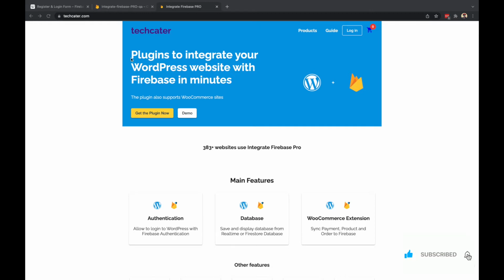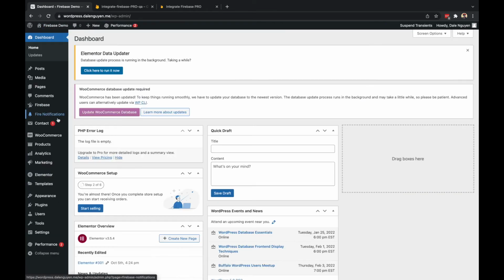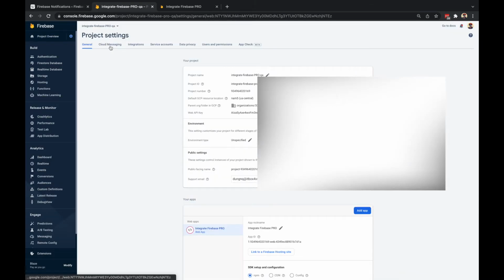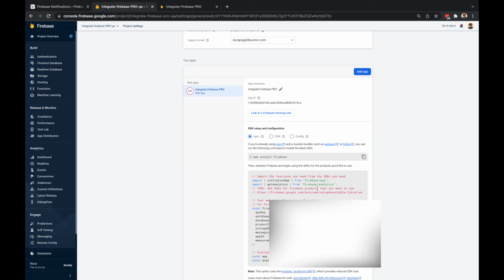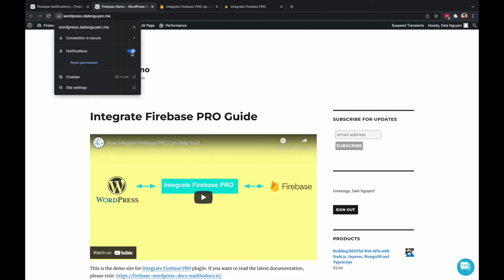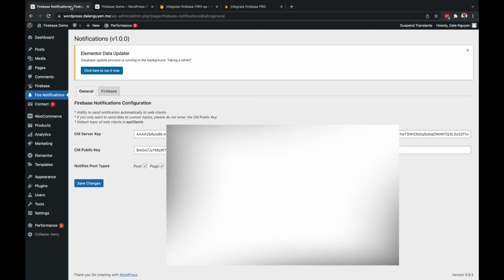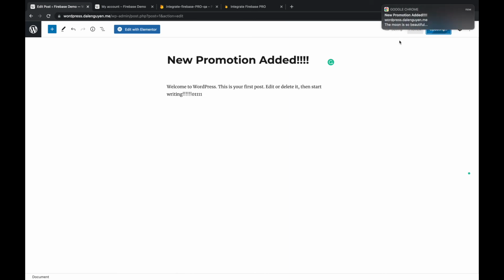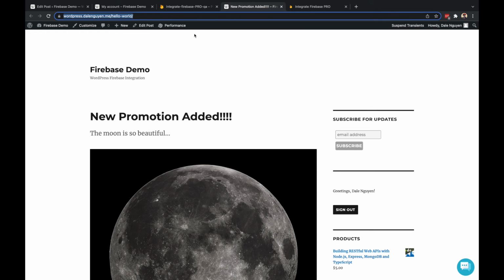WordPress Push Notifications - Fire Notifications v1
Send push notifications to WordPress clients utilizing Firebase Cloud Messaging which means you can send the notifications to a topic that your mobile app clients can listen to.